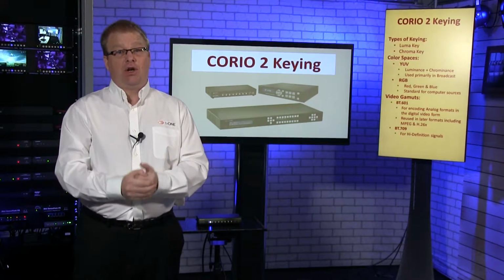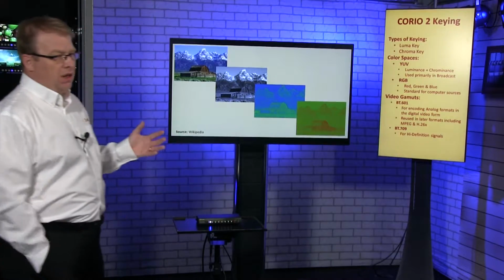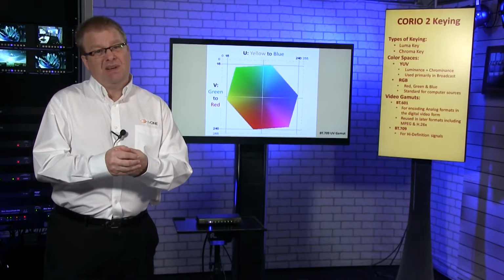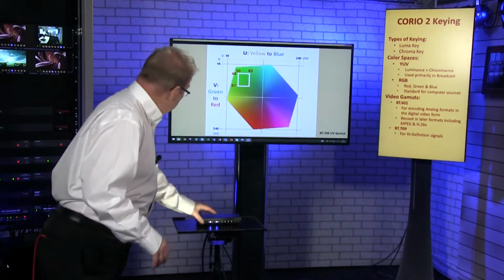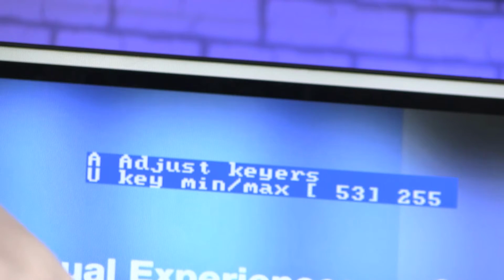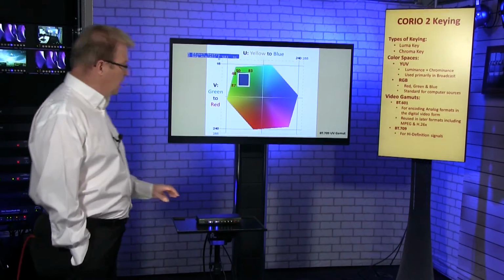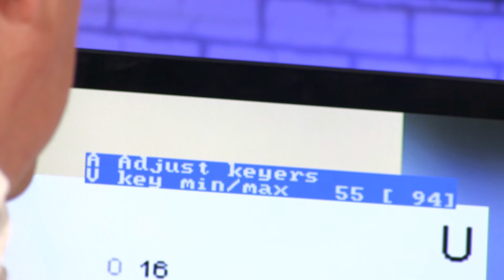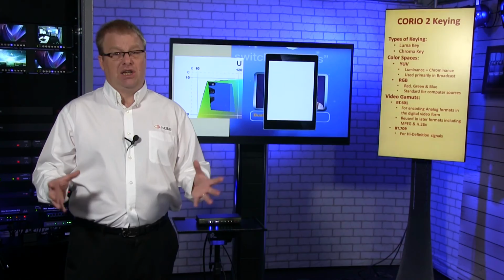CORIO 2 Keying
In this video we take an in depth look at CORIO 2 Keying.